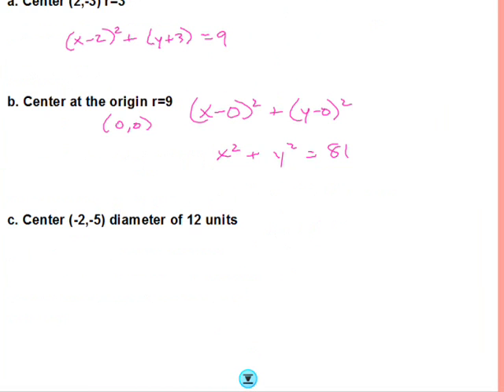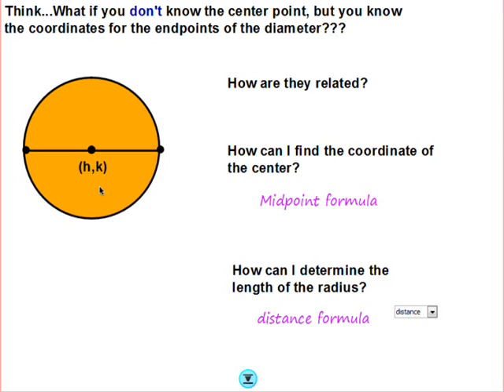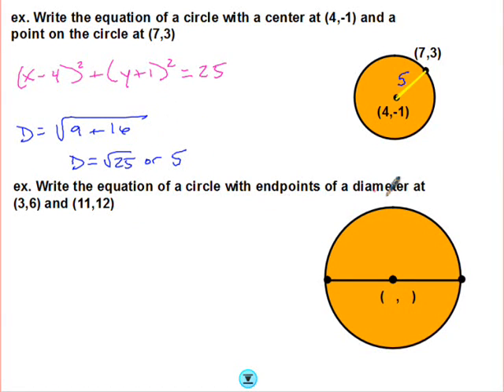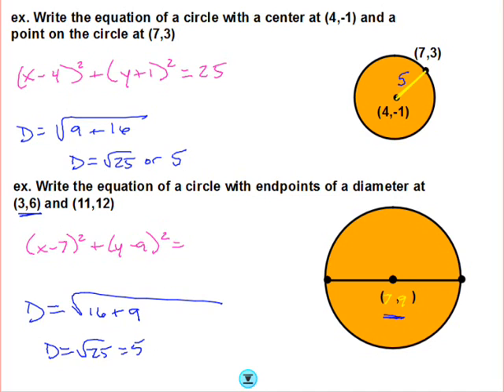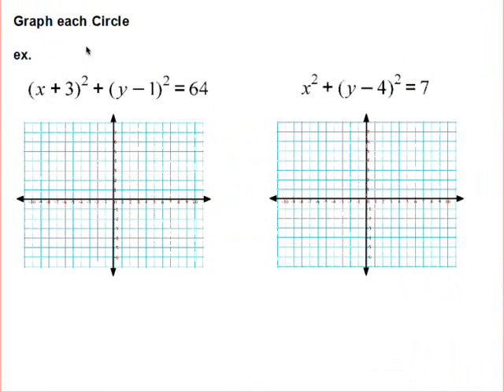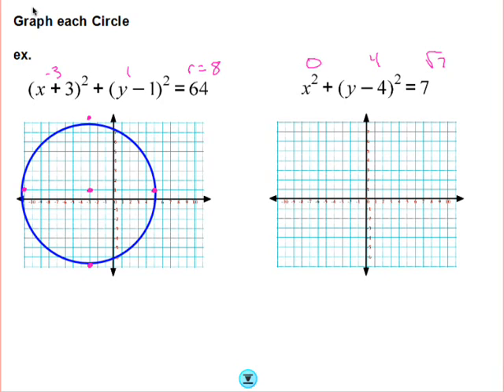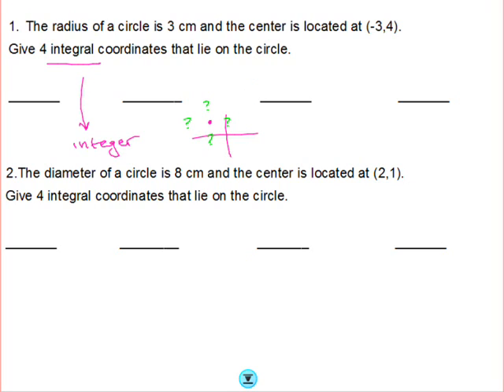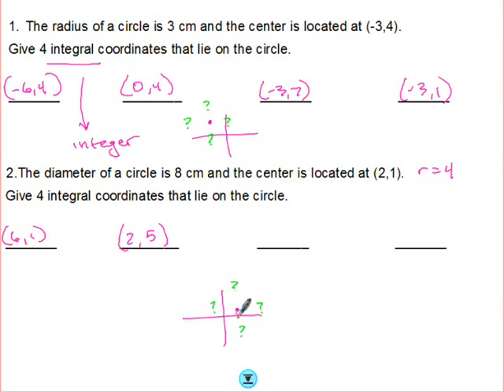9B Notes - Equations of Circles